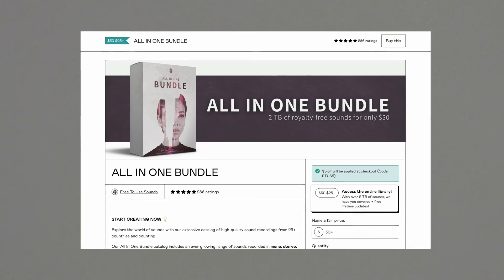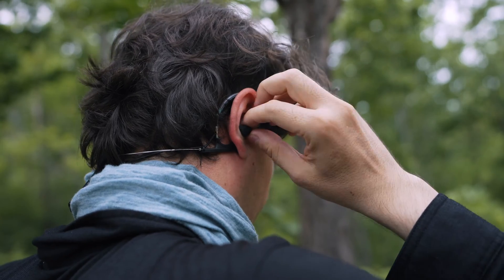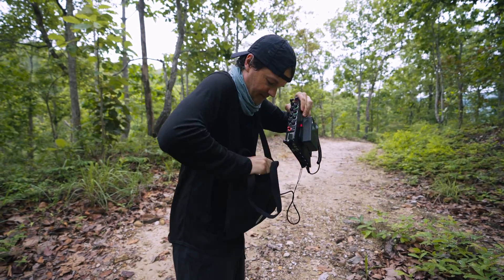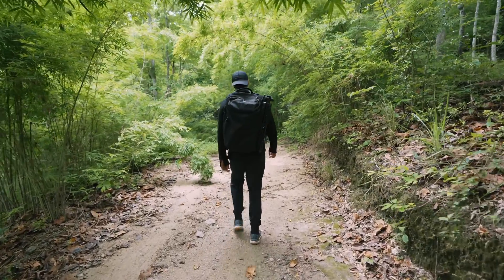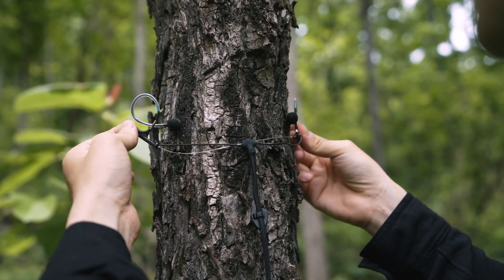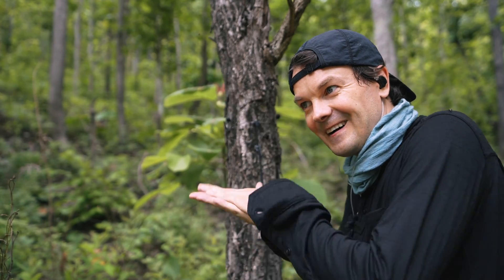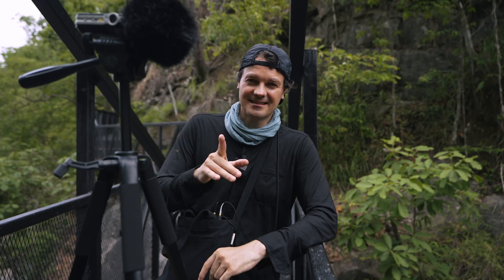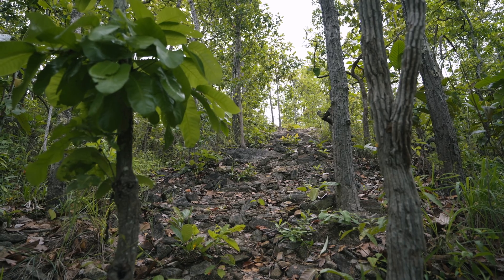DPA 4560 Binaural In-Ear Microphones in NATURE!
🌿🎧 Join us on a unique auditory journey into the rainforest 🌳🌲, where we test and record binaural nature sounds 🐦🎶 using DPA 4560 in-ear microphones! 🎤

🎧 Gear I used:
DPA MicroDot to XLRM Adapter
Sound Devices Mix Pre 10ii
Small Rig 50 V Power Supply For Mix Pre
Small Rig V Mount Plate
Sound Devices DTap cable

Cinela Albert